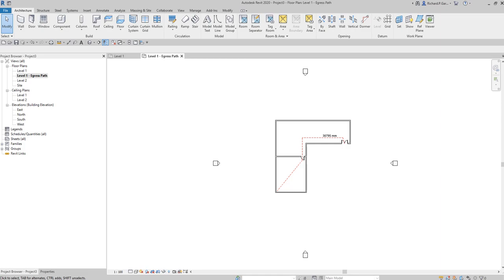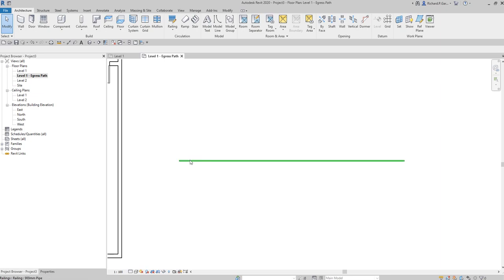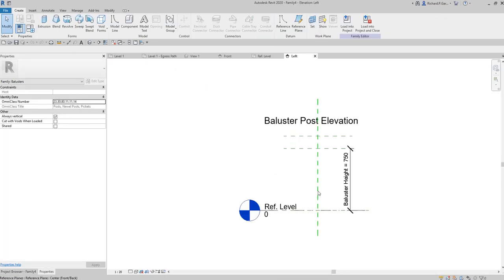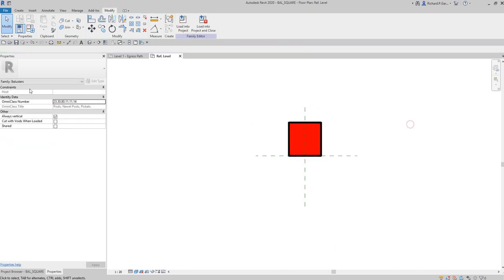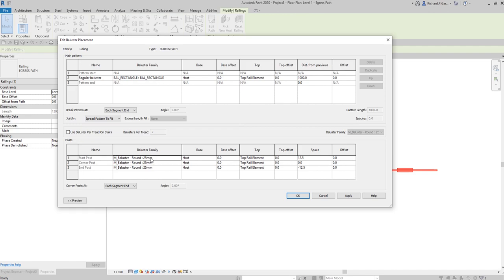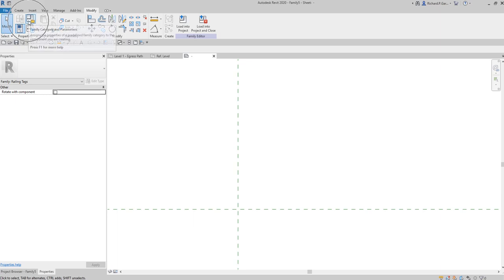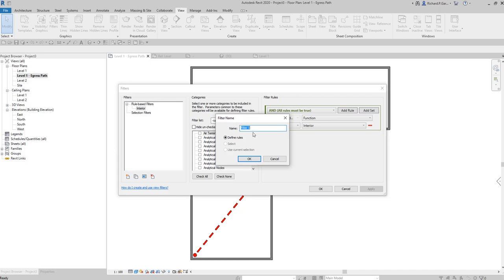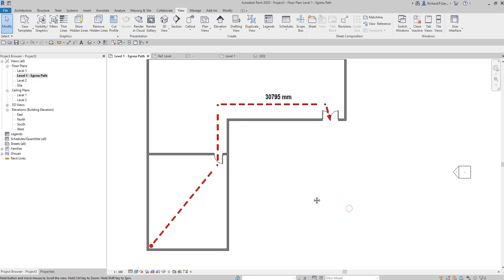TIPS AND TRICKS: HOW TO CREATE EGRESS PATH